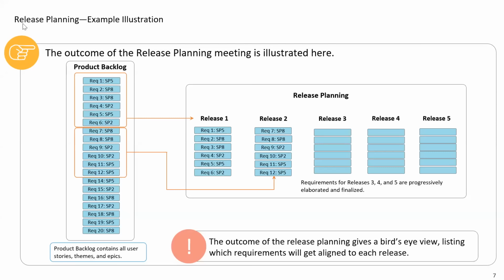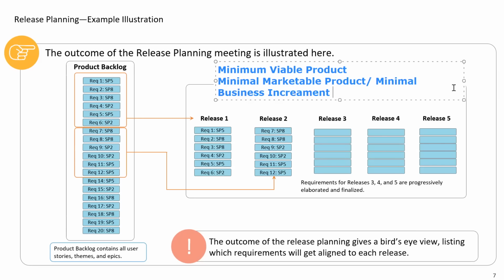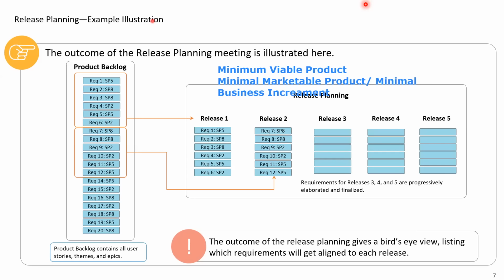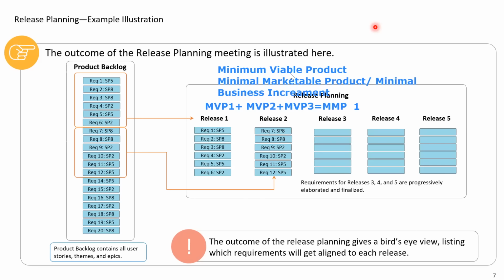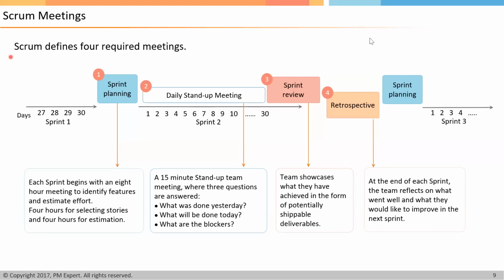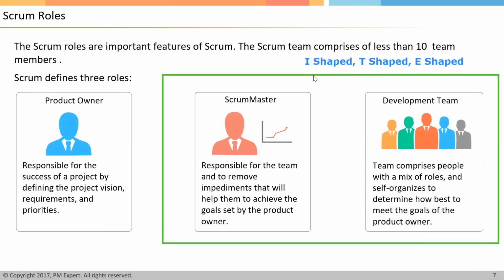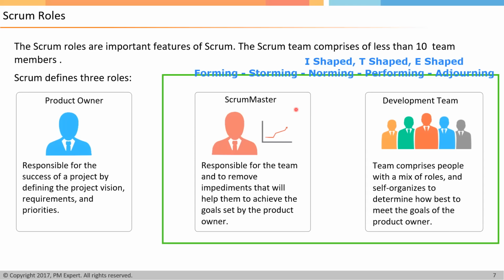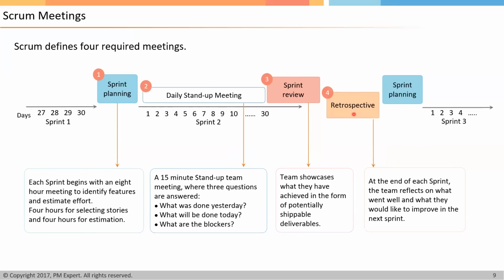Scrum Framework Live online class (Recording)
🌀 Scrum Framework Explained | How Real Teams Get Work Done with Scrum 💼🚀

Wondering how top-performing teams deliver complex projects with speed and agility? 🔍 This video dives into the world of Scrum—an Agile framework that helps teams collaborate, adapt, and deliver value fast.

Whether you're a project manager, developer, product owner, or just starting out in Agile, this video will help you understand:

✅ What is Scrum and why it works
✅ Key Scrum roles – Scrum Master, Product Owner, and Development Team
✅ Scrum artifacts – Product Backlog, Sprint Backlog, Increment
✅ Ceremonies like Daily Stand-ups, Sprint Planning, Reviews & Retrospectives
✅ Real-life examples of how Scrum improves productivity and transparency

🛠️ Scrum isn’t just a buzzword—it’s how modern teams stay aligned, deliver faster, and continuously improve.

🎯 Perfect for:

Agile beginners

Teams shifting from Waterfall to Agile

Product owners, scrum masters, and team leads

Anyone curious about practical, real-world Agile workflows